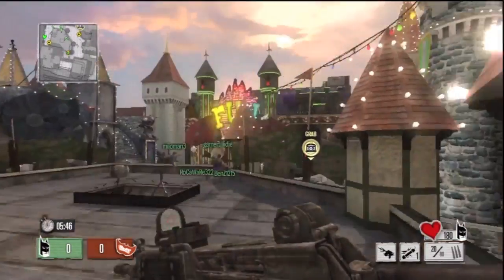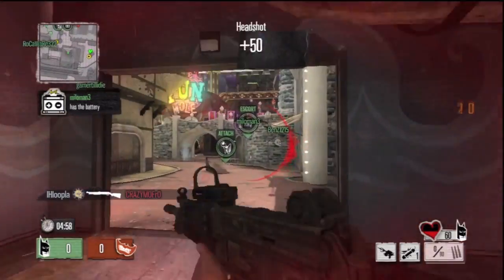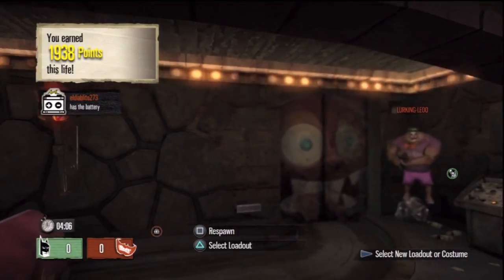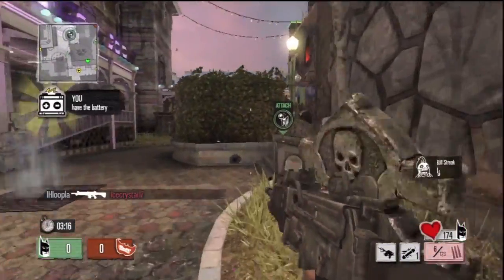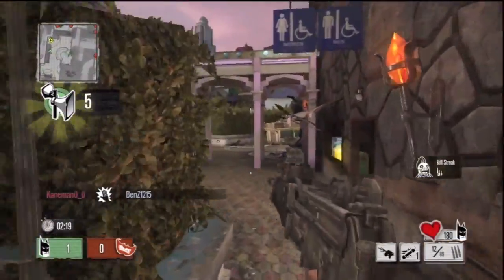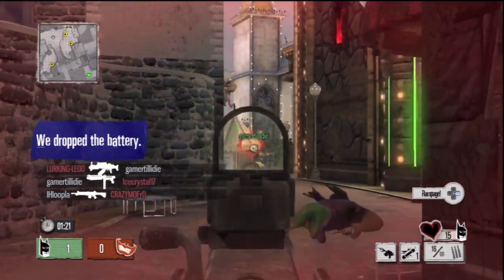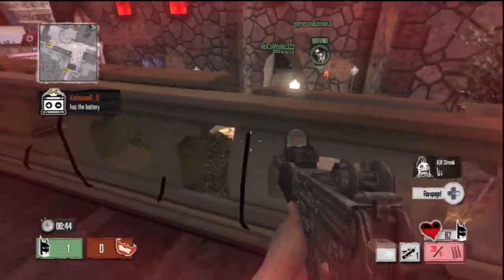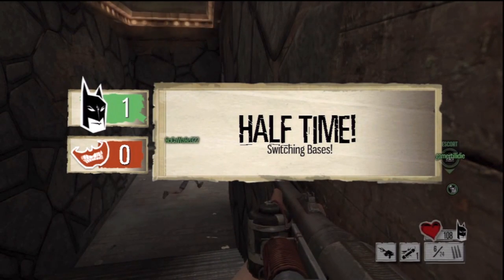Gotham City Impostors :: Beta pt2 Gameplay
psn: iHioopla xbox: LHLoopla